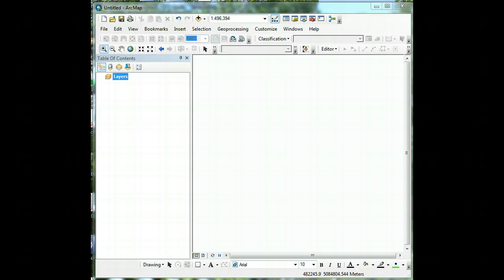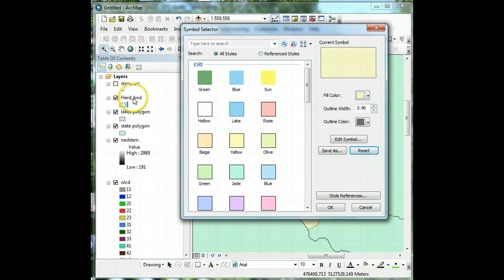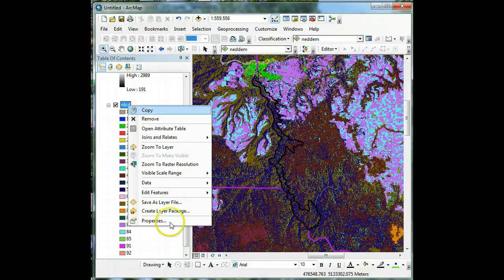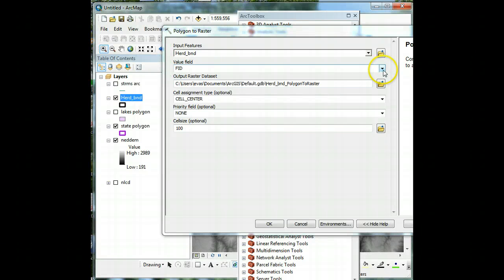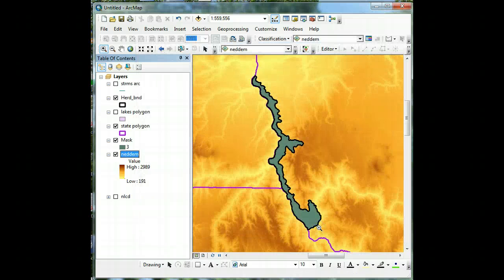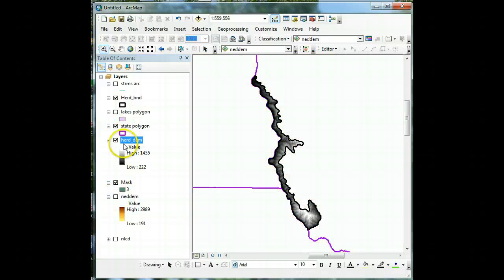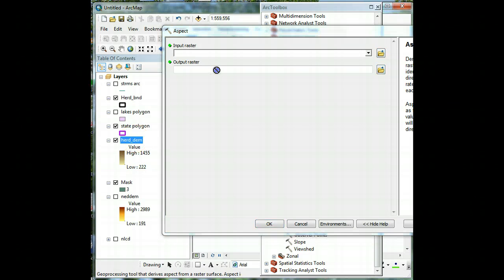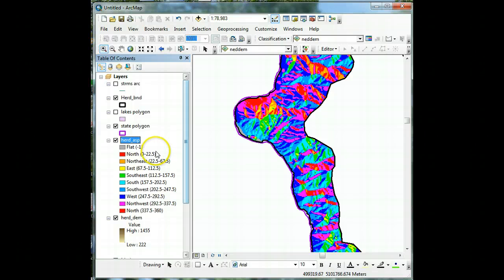Ex1-A and B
REM507 Ex1 A and B